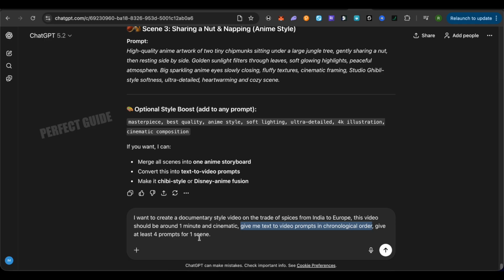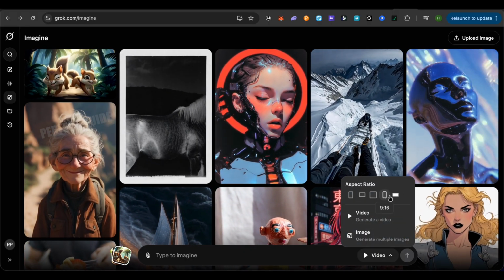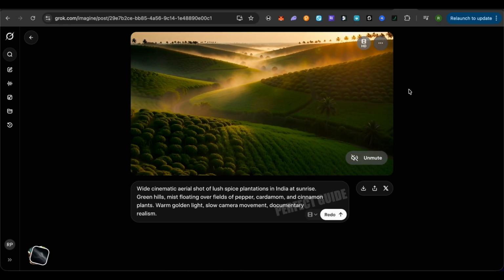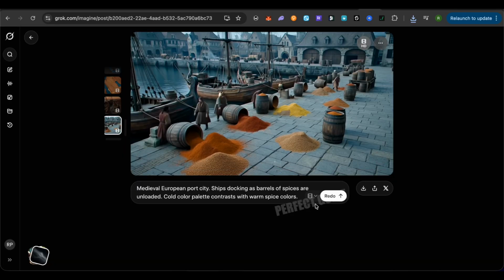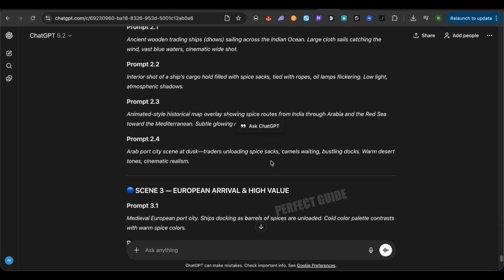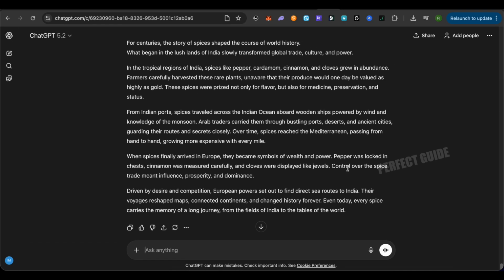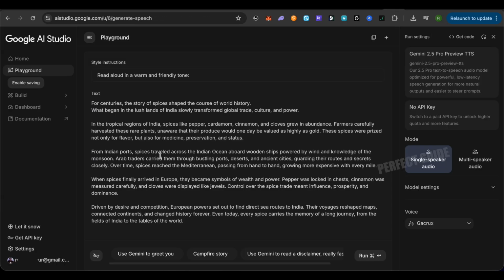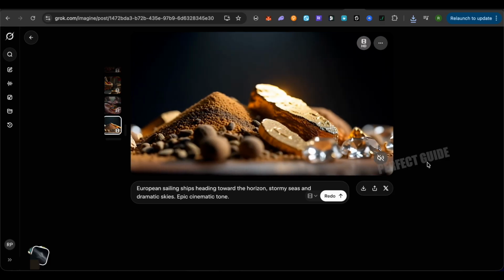AI Documentary Video Making Tutorial ✅ | Free Text To Video AI Tool!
How to create text to video using AI
Best Text to video AI